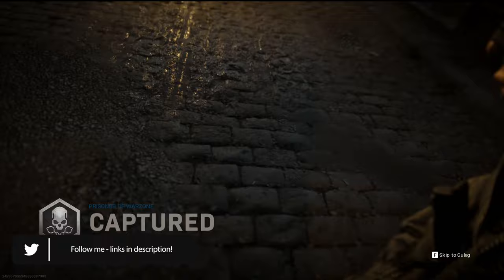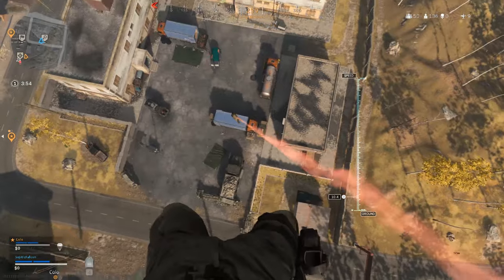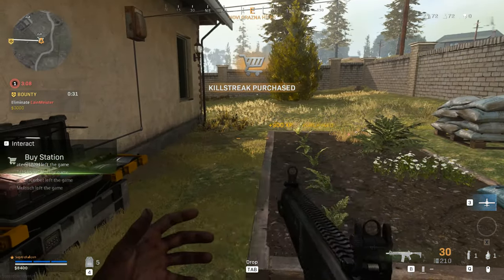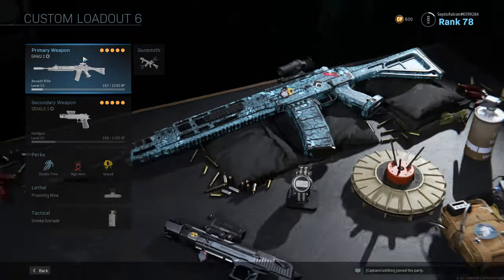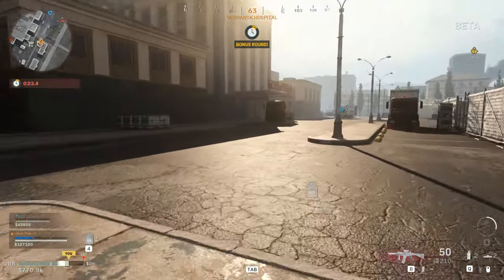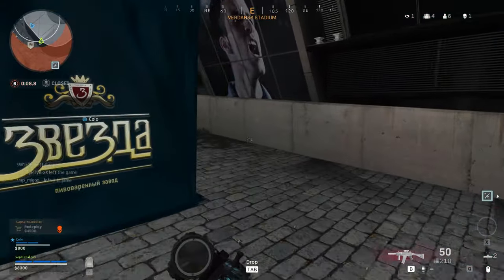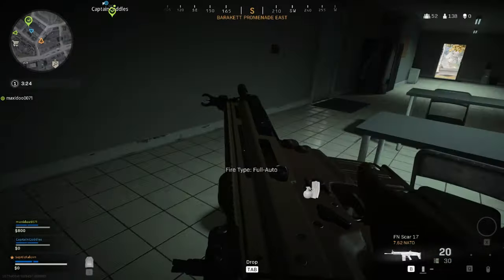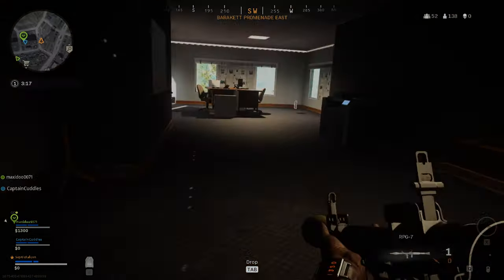Tips & Tactics For WARZONE! ~ Modern Warfare Battle Royale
Today we are going to look at some tips, tricks and tactics to help you take home the win in COD WARZONE and PLUNDER!

All Footage is from CODMW Warzone